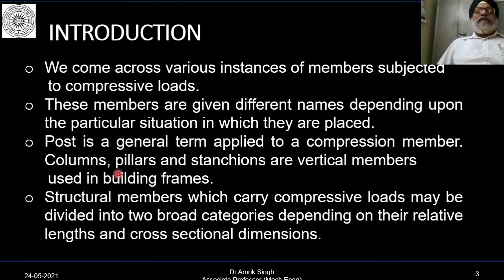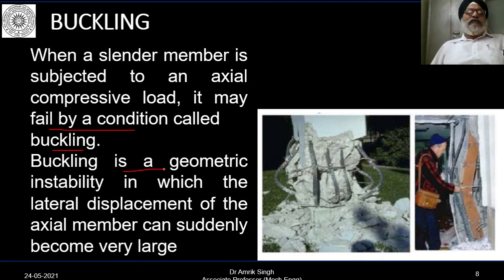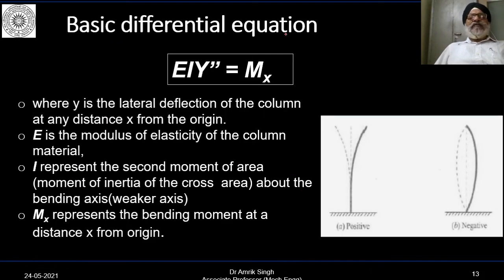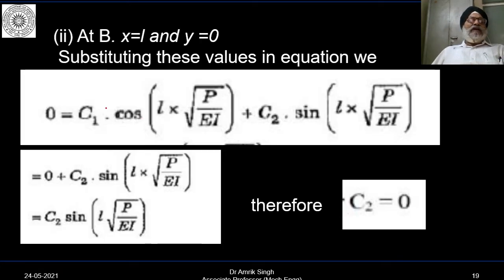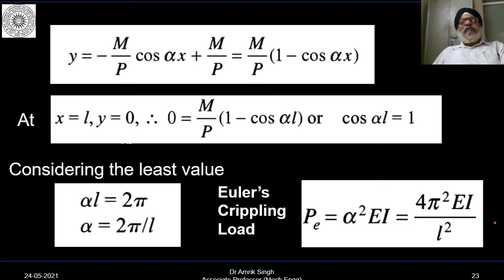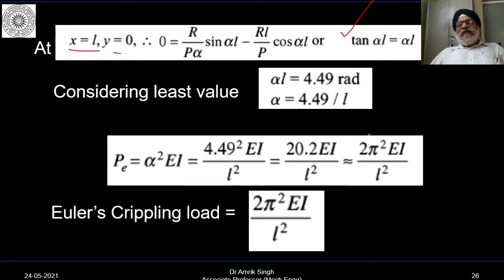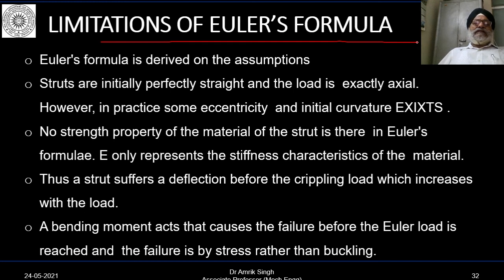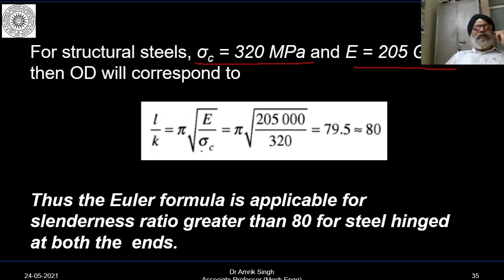Column and Strut ( Lecture Series Part 1)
These lecture series are the part of ongoing strength of Materials (spring semester) for the undergraduate students of SLIET Longowal .

Columns are short, thick structural members which are subjected to compressive forces, bending moments and shear forces. They are the main supports in a building or structure. These usually fail by crushing when the yield stress of the material in compression is exceeded. Struts on the other hand are Long, slender structural members in an assembly which are subjected only to axial compressive force. They fail by buckling some time before the yield stress in compression is reached. As the name suggests the minimum load at which buckling occurs is called buckling load. At values of load below the buckling load a strut will be in stable equilibrium where the displacement caused by any lateral disturbance will be totally recovered when the disturbance is removed. At the buckling load the strut is said to be in a state of neutral equilibrium, moving beyond which it simply buckles. Types of end conditions for a column are the major factors which influence the load bearing capacity of a column. They are of four types. First, column with both ends hinged. This is the standard column end condition. As a side note, Effective length of a column is defined as the distance between points of zero moment. Effective length in this condition is equal to the length of column. Second, column with both ends fixed. This is the strongest column end condition. Both ends fixed column carries maximum load and effective length for this condition is considered as half of total column length. Third, ONE END FIXED AND OTHER HINGED. In this condition, one end of a column is stronger while the other end is very weak. Equivalent length for this end is l upon root 2. Fourth and last condition, ONE END FIXED AND OTHER FREE. This end condition makes column to bear the smallest load than all other end conditions. Column in such condition is very weak. Equivalent length for this condition is 2l. Hence, we first saw what columns and struts are and then went on to find out about the types of end conditions for columns.